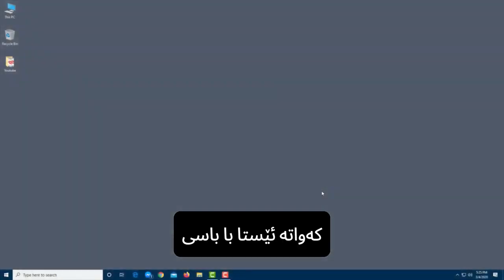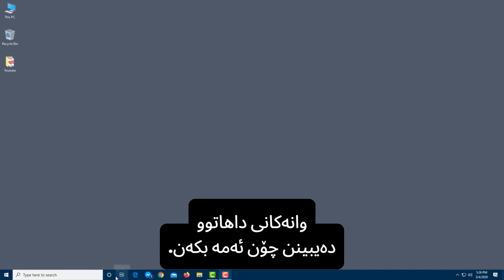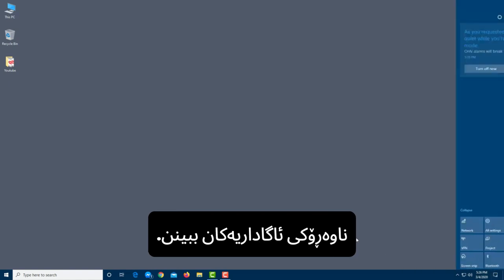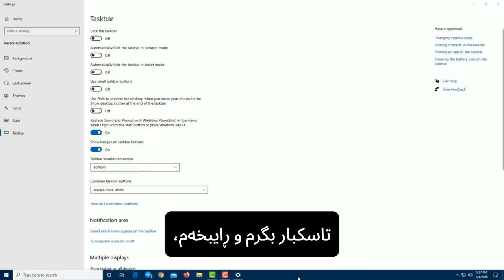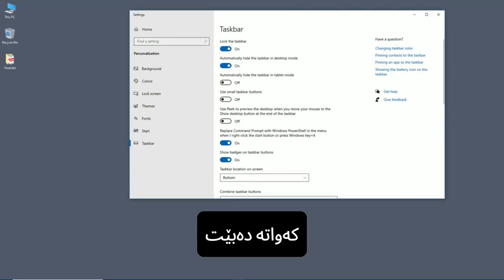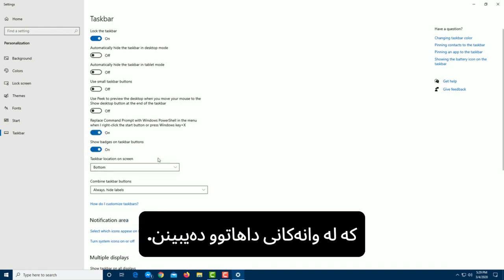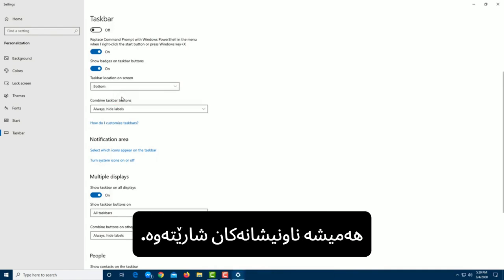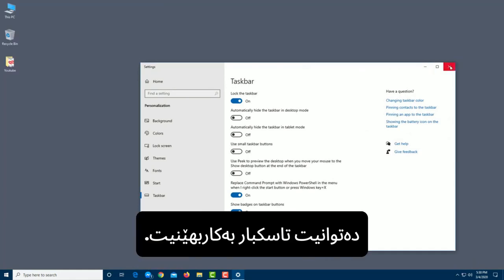Windows 10 Taskbar basics 3 کارە سەرەکیەکانی تاسکبار